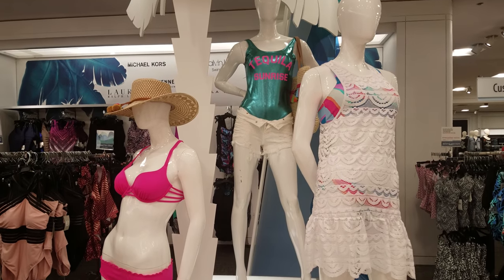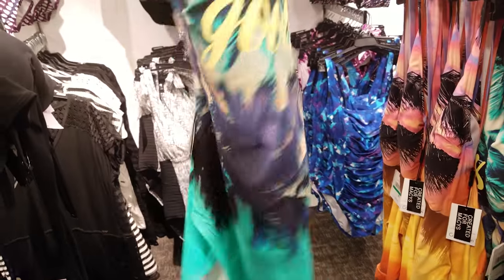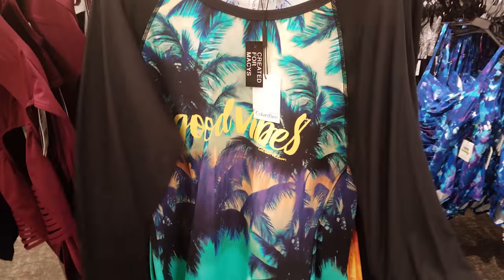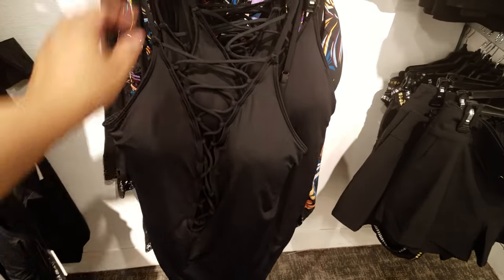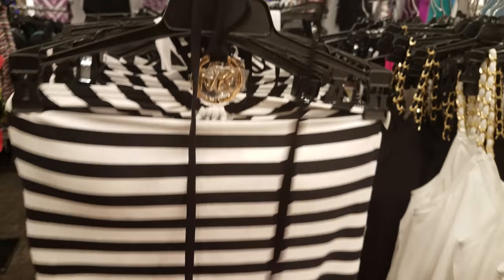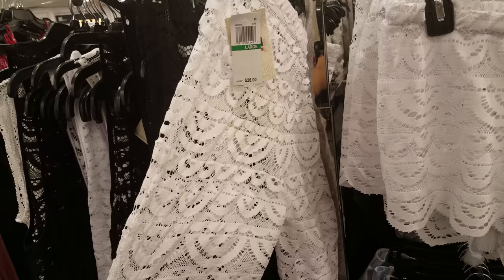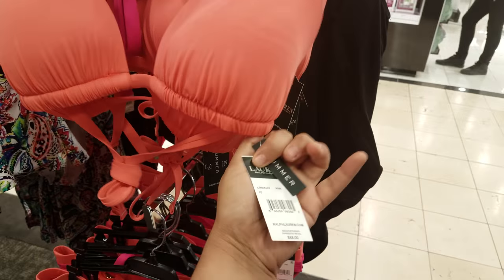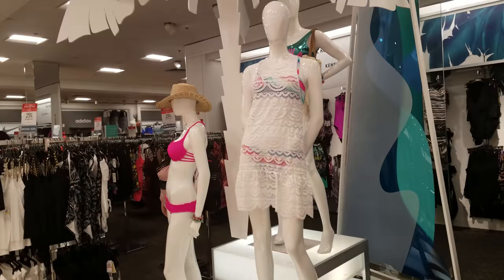Swimsuit SHOPPING MACY'S KENNETH COLE CALVIN KLEIN SWIMWEAR IDEAS WALK THROUGH MAY 2018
Come with me to Macy's . Summer is here swimsuits are out. Store walk through of Macy's swimwear . Styles for everyone. Thanks so much for tagging along. Please stay safe drink water and buckle up!!

This channel is a shop with me. We look through stores to see what's the best deals. Stores like Tj Maxx, Marshalls Burlington, hobby Lobby walk though. We also check out décor items for the home at HomeGoods Ross and many other stores. We enjoy toy hunts at Toys R Us. Squishy hunting for soft'n slo squishies and slime . Doll hunting at target, Walmart for barbies and Monster high and shopkins baby alive shopping  . American Girl store trips , My life as dolls journey girls. Sometimes we see NECA. Halloween is our favorite time we love Halloween walk throughs from spirit and big lots Halloween walk throughs. We also love squishy hauls by my little shopping buddy :) Squish Dee Lish, Disney tsum tsums, Smooshy mushy and amazing squishee. Dollar store trips, target dollar spot, bullseye's playground .Hopefully you get ideas from our store trips it's like a treasure hunt. Room, office décor ideas, Backyard and patio décor from big lots and the home store. Sometimes we see lip balm, lip gloss, toys and putty.
Don't forget that Marshalls and TJ Maxx has name brand makeup and lots of Betsey Johnson Love her.

Shopping at Macy's
shop with me Macy's
come with me to Macy's swimsuits